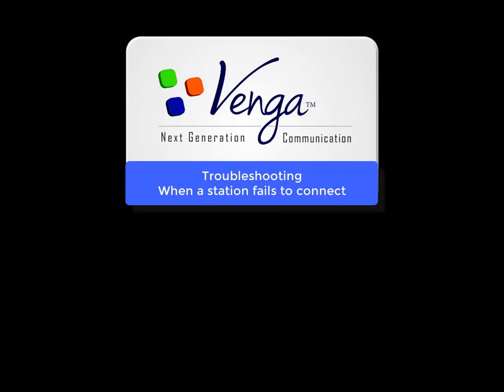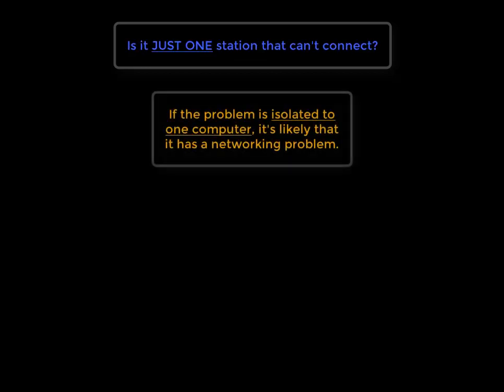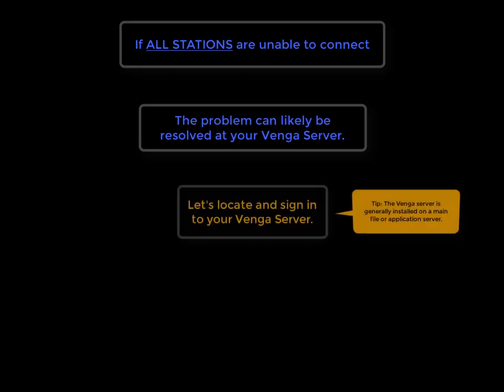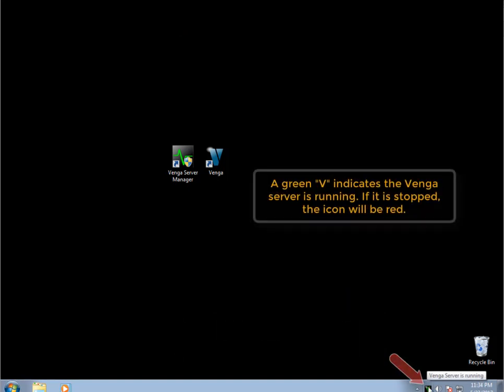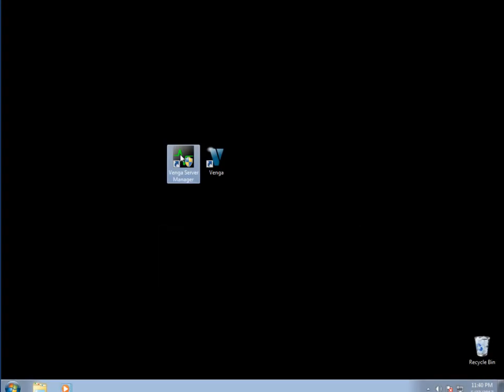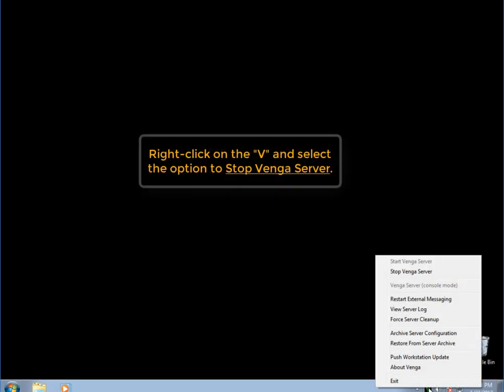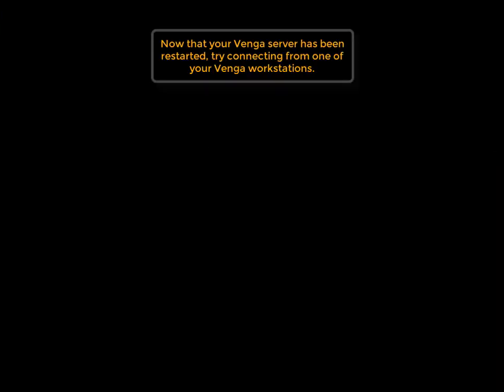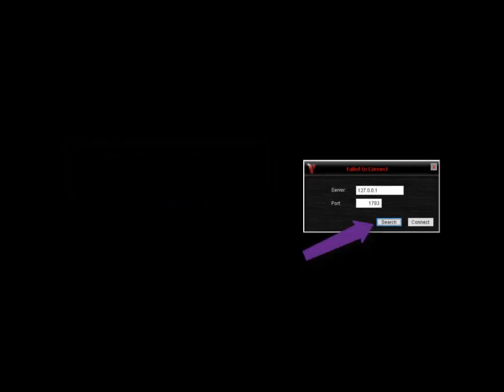Venga Troubleshooting Failed to Connect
This video covers troubleshooting a "failed to connect" error on a workstation when using the Venga Intra-Office paging and messaging system.